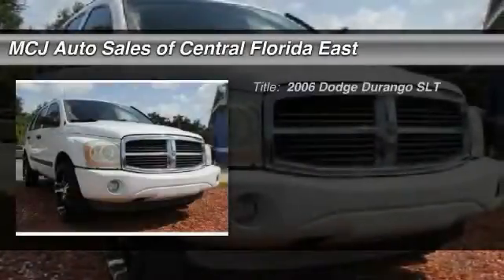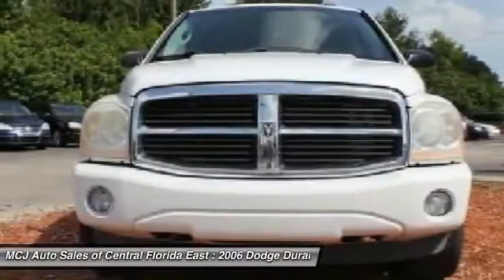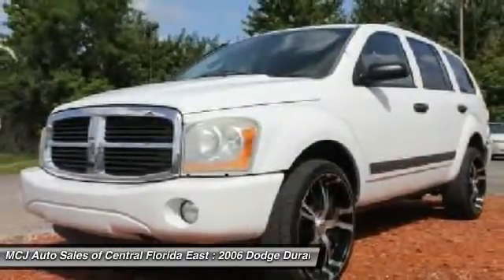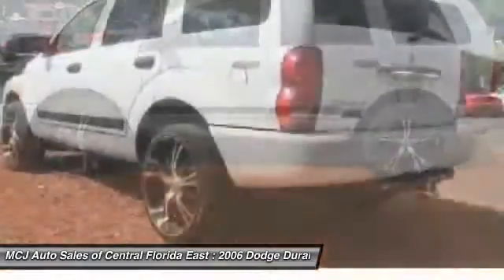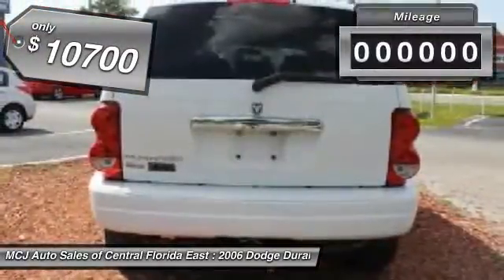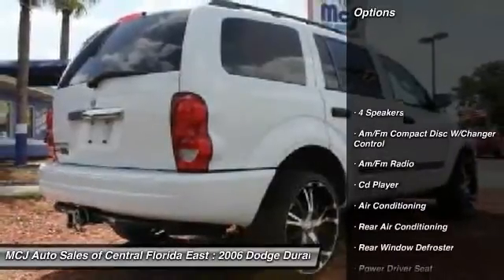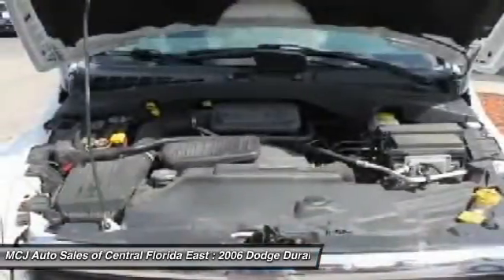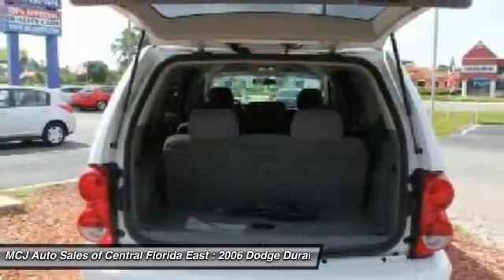2006 Dodge Durango SLT Orlando FL 32807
2006 Dodge Durango SLT

This vehicle is located at:

MCJ Auto Sales of Central Florida East
7224 East Colonial Drive